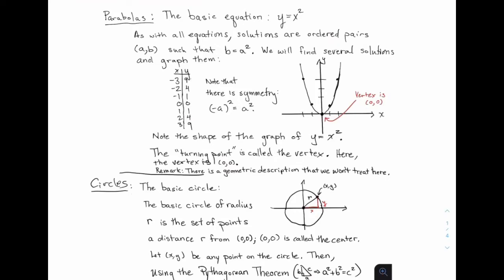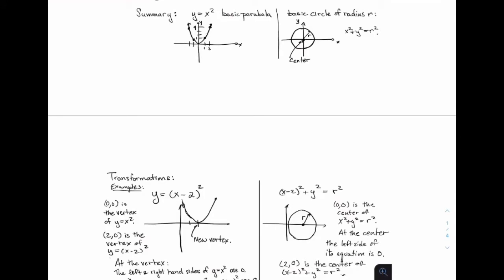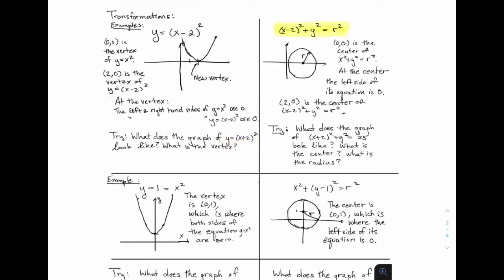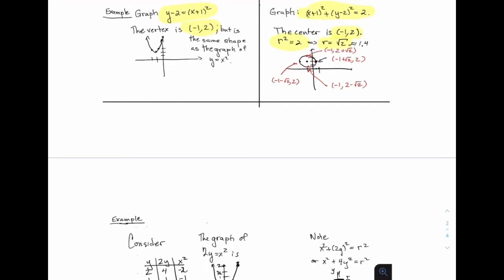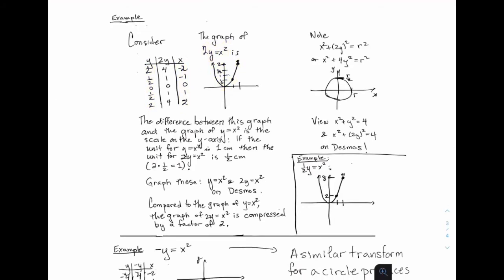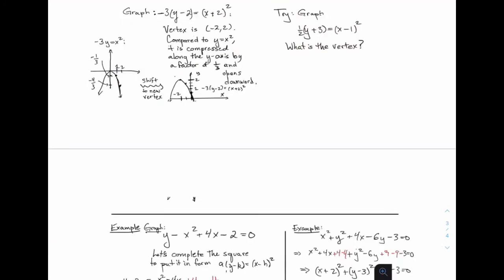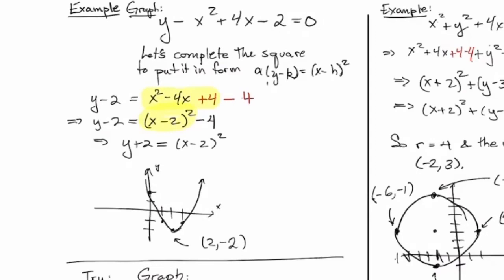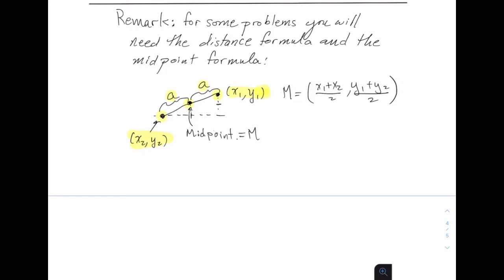Parabolas and circles